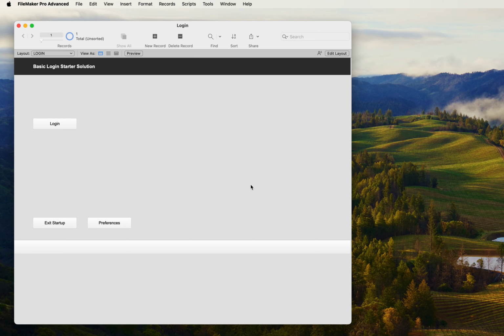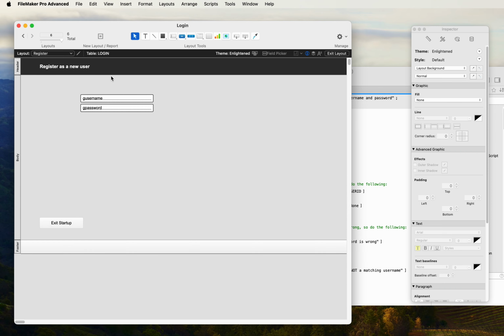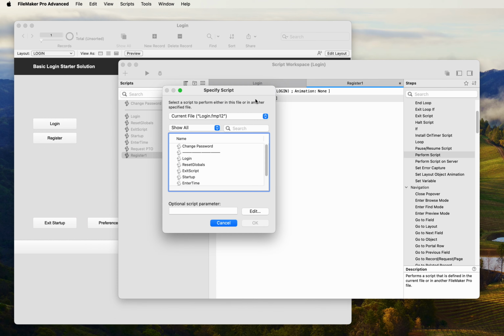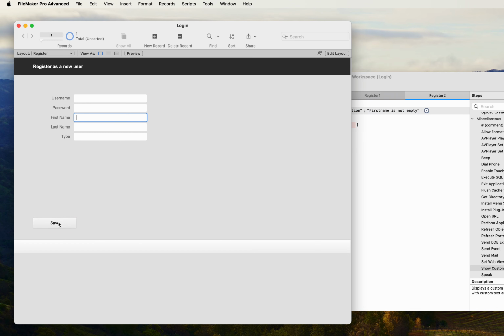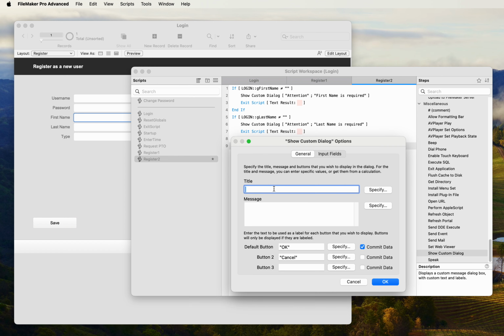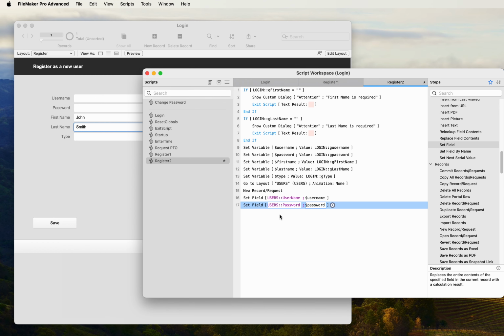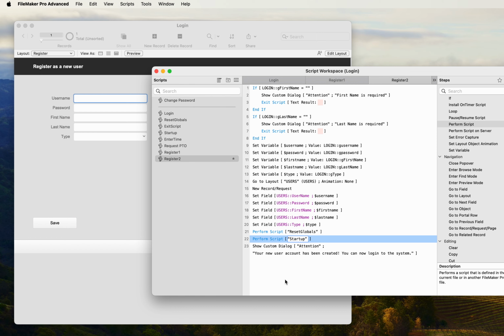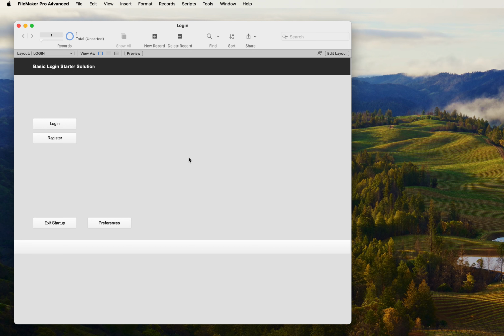Register New Users in your FileMaker solution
A subscriber requested a demonstration of building a way that a user could create their own login. In this video we create a layout that acts as a form to collect data, we utilize variables to store that data, then auto-create the user record via script steps. Not intended to be something you utilize as-is, but hopefully gives you the framework to build something in your solution.